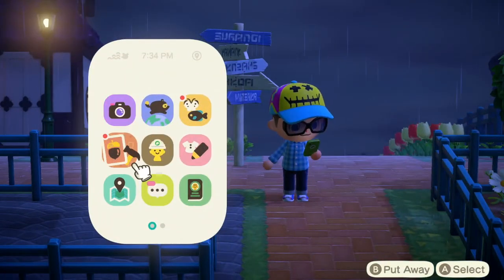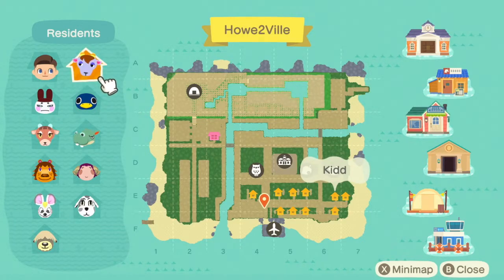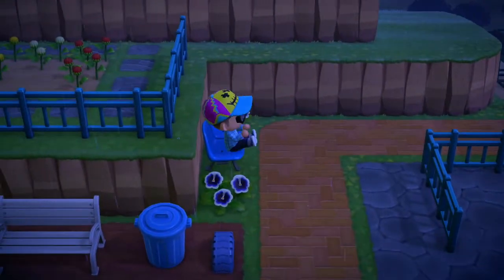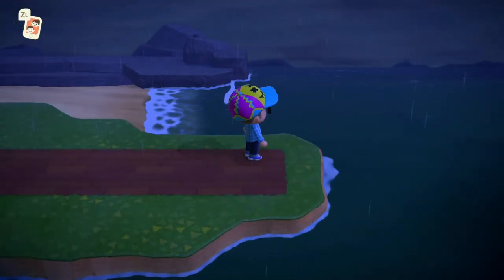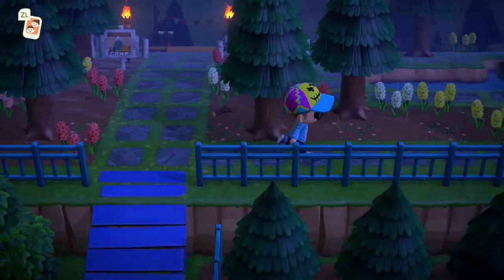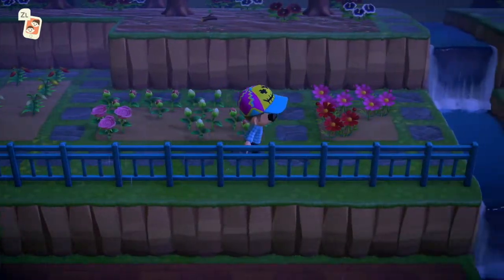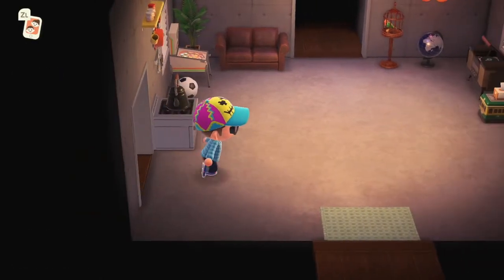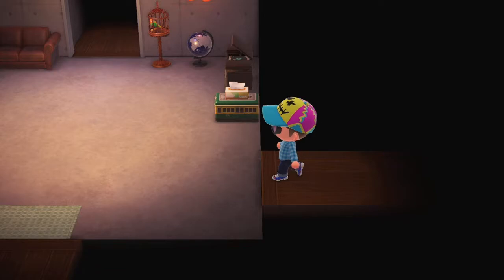4 Star Island Tour / Animal Crossing: New Horizons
Welcome to my 4 Star Island that I created in Animal Crossing: New Horizons